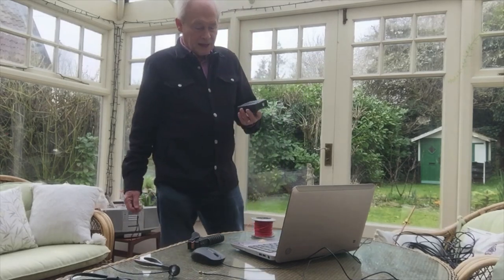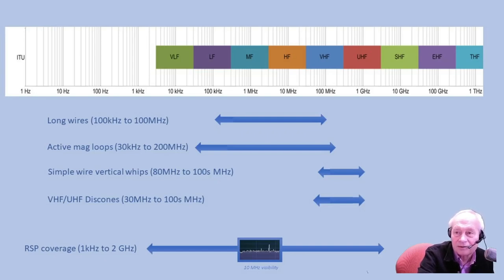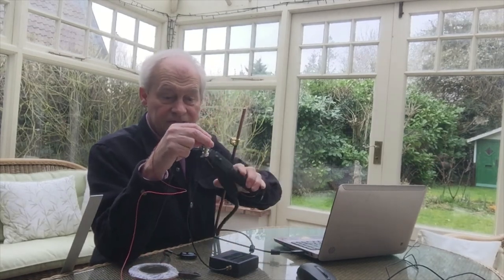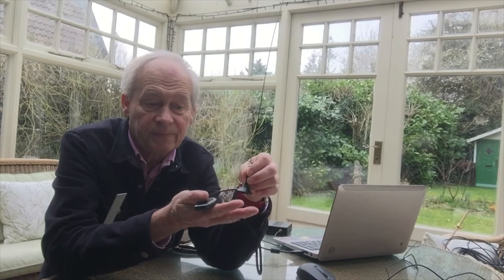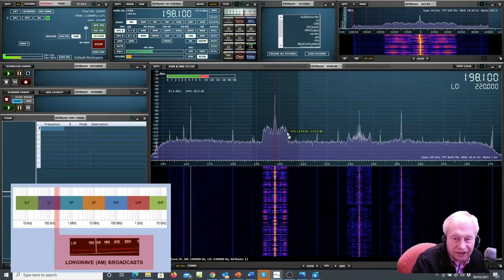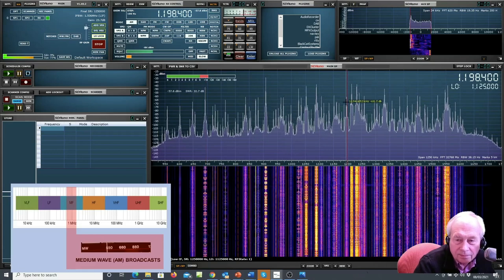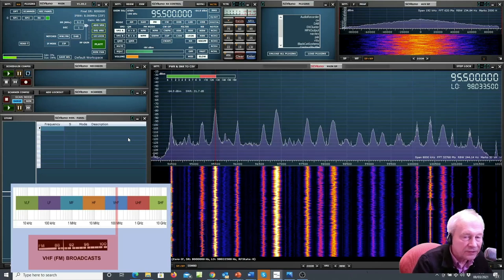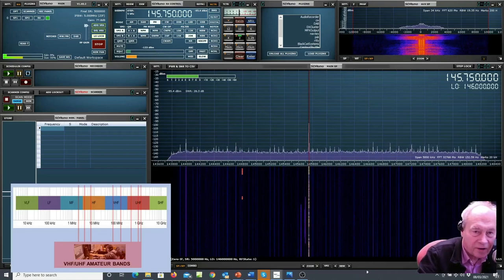SDRplay: Antennas and Signals for newcomers to SDR receivers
This video is for newcomers to SDR who wonder what antennas they need and what sort of  signals can they easily receive. The video is deliberately simple and shows what you should be able to receive on day one before moving on to the wonders of digital decoding and much much more.

00:00 Introduction
00:25 The SDR box and connecting to a computer and antenna
01:49 The radio spectrum and types of antennas appropriate for different frequency ranges
02:55 Some crude examples of wire antennas (lower frequencies through HF (shortwave))
05:55 Some examples of crude antennas for VHF and above
08:30 Examples of signals you can pick up with an SDR (from Low to High Frequencies)

For more about antennas, see our recent blog on the topic